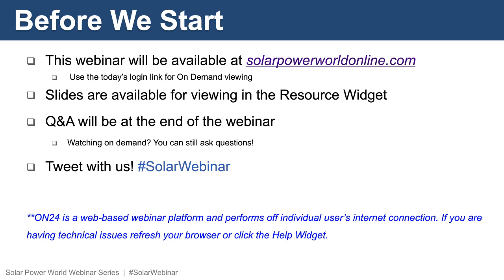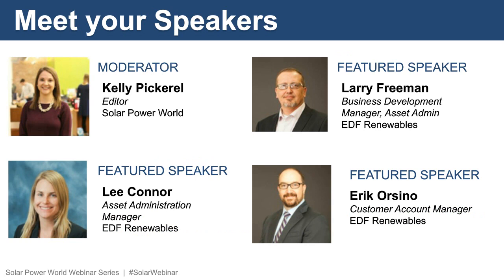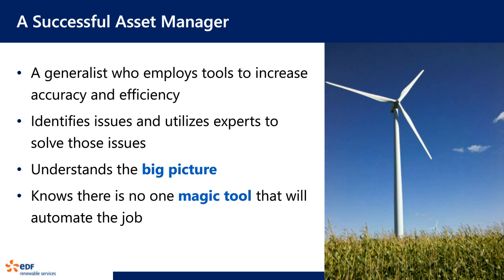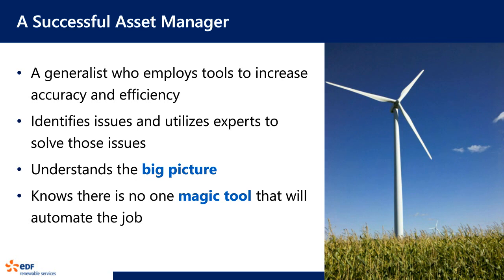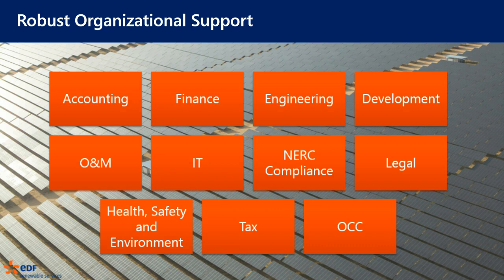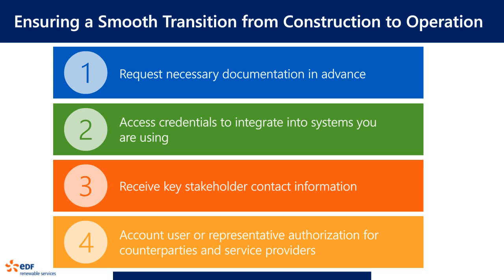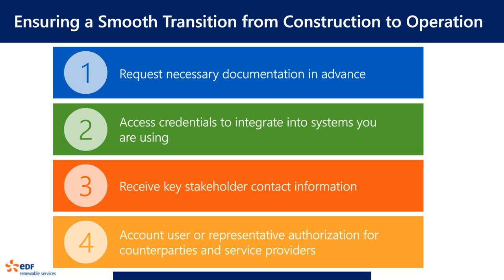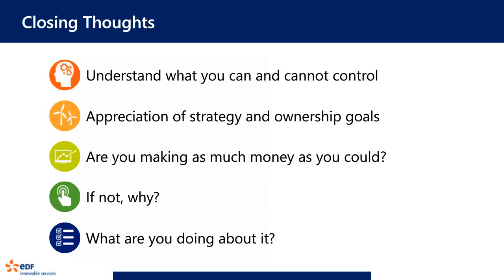Webinar: Asset Management Toolbox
In Part I of this two-part webinar series, EDF Renewable Services’ Asset Managers will share the items in their tool box, including software and automation, that enable them to optimize site operation.